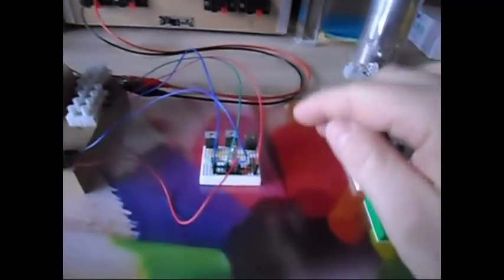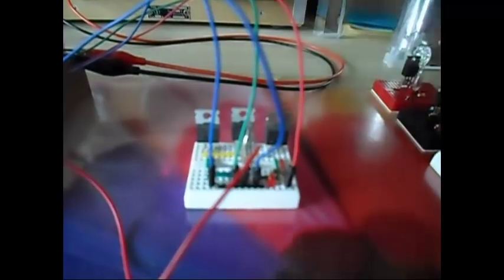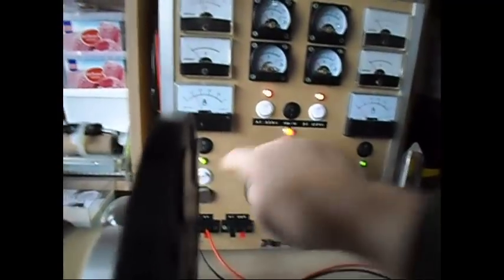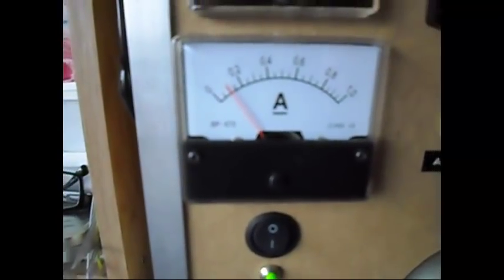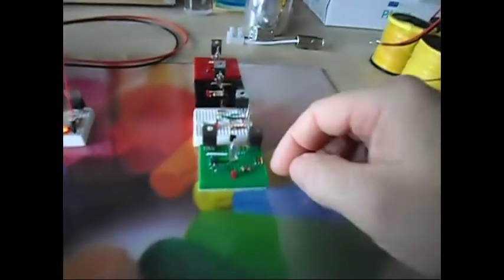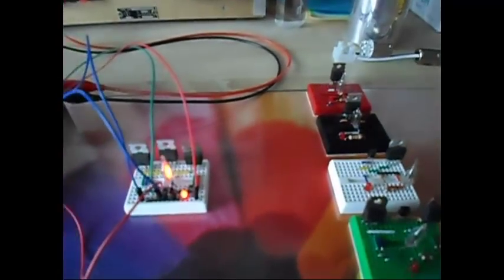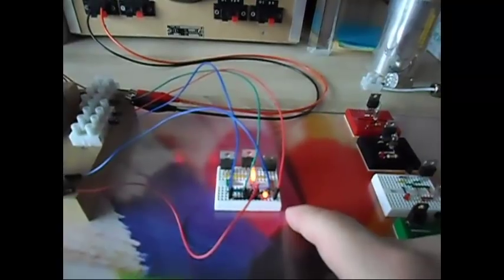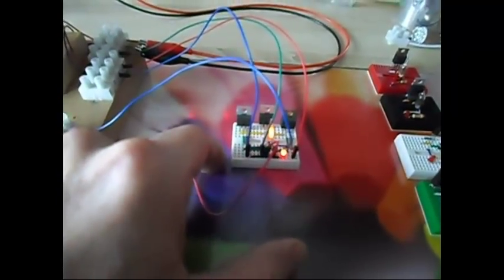Pulse Motor - Full Mosfet Drive Circuit...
My Full Mosfet Drive Circuit...^^

Here's a link with a circuit that is the same as the one i'm using here in the video...;-)
And i've also added a tiny red led just for the fun of it so i know there some juice going to the circuit...;-)

So where you see the NPN transistor in the circuit is where i have a N-channel mosfet...;-)